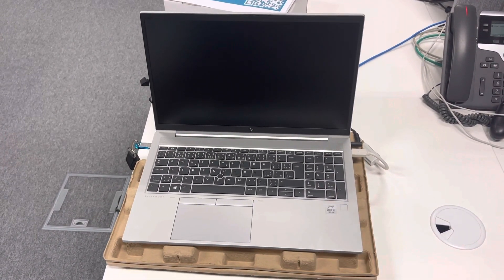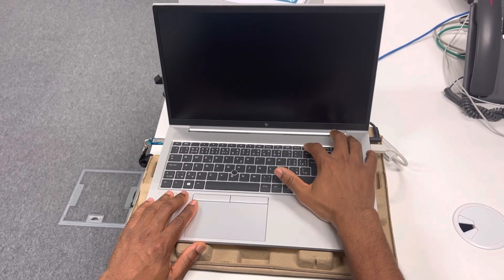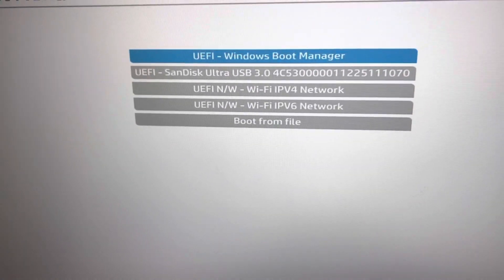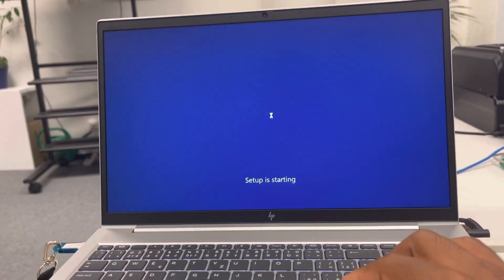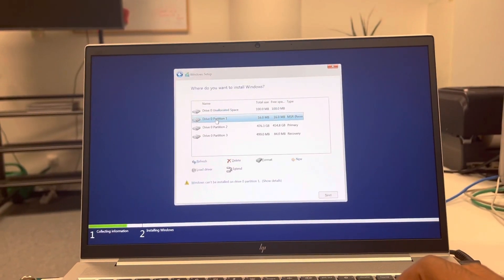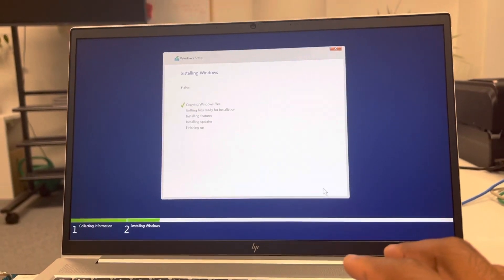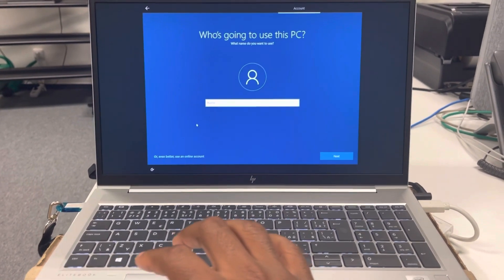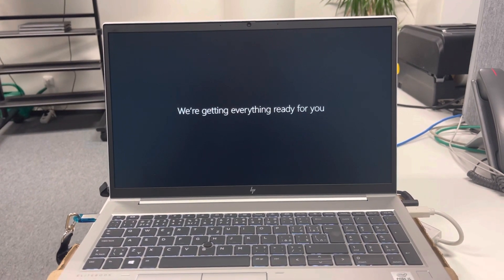HP Elitebook 850 G7. Re-imaging, RAM and HDD replacement, Screen replacement and other troubleshoots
HP Elitebook 850 G7. Re-imaging, RAM and HDD replacement, Screen replacement, sound troubleshooting and other type of issues you encounter with the HP Elitebook kind of laptops